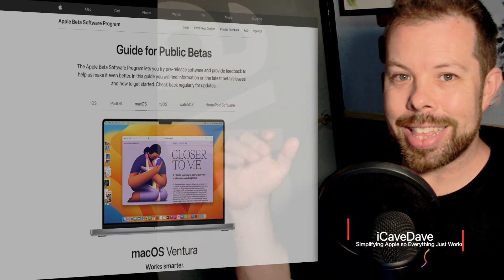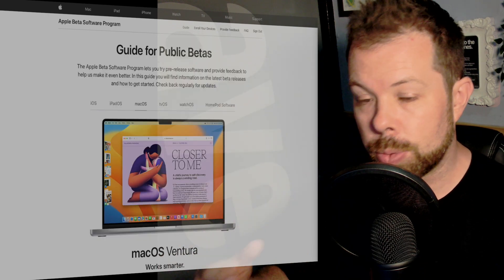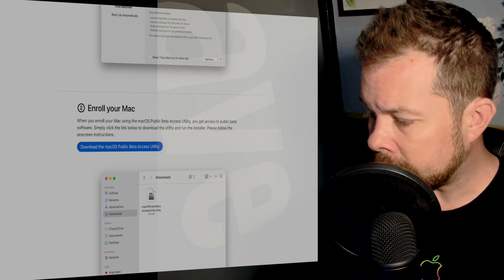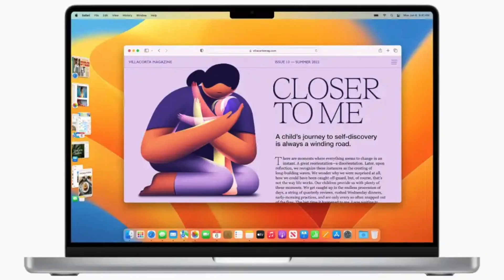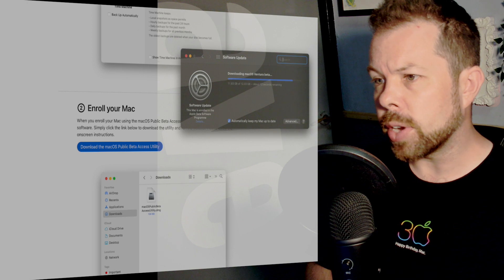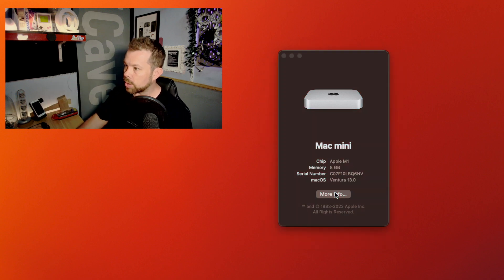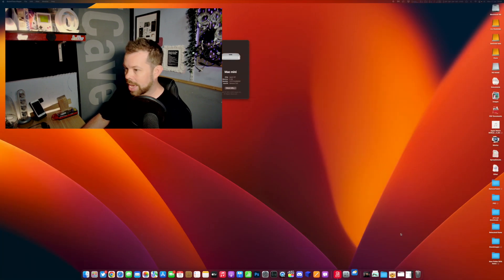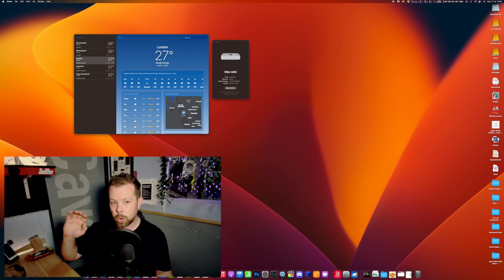How to Install MacOS Ventura Public Beta on YOUR Mac!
MacOS Ventura's Public Beta has released today - here's how to install the MacOS Ventura Public Beta as well as what you'll get and more importantly... should you?

From Apple's June WWDC Event:
CUPERTINO, CALIFORNIA Apple today previewed macOS Ventura, the latest version of the world's most advanced desktop operating system, which takes the Mac experience to a whole new level. Stage Manager gives Mac users an all-new way to stay focused on the task in front of them while seamlessly switching between apps and windows. Continuity Camera uses iPhone as the webcam on Mac to do things that were never possible before,1 and with Handoff coming to FaceTime, users can start a FaceTime call on their iPhone or iPad and fluidly pass it over to their Mac. Mail and Messages come with great new features that make the apps better than ever, while Safari - the world's fastest browser on Mac2 - ushers in a passwordless future with passkeys. And with the power and popularity of Apple silicon, and new developer tools in Metal 3, gaming on Mac has never been better.
"macOS Ventura includes powerful features and new innovations that help make the Mac experience even better. New tools like Stage Manager make focusing on tasks and moving between apps and windows easier and faster than ever, and Continuity Camera brings new videoconferencing features to any Mac, including Desk View, Studio Light, and more," said Craig Federighi, Apple's senior vice president of Software Engineering. "With helpful new features in Messages, state-of-the-art search technologies in Mail, and an updated design for Spotlight, Ventura has so much to offer and enriches many of the ways customers use their Macs."
The new Stage Manager feature stacking several app windows to the left of the Safari window on the 14-inch MacBook Pro.
iPhone 13 Pro being used as a webcam with Continuity Camera on the new 13-inch MacBook Pro.
New features like Stage Manager help users stay focused.
Continuity Camera lets users do things that were never possible before with a webcam.
previous
next
A New Way to Work Across Apps and Windows

Stage Manager automatically organizes open apps and windows so users can concentrate on their work and still see everything in a single glance. The current window users are working in is displayed prominently in the center, and other open windows appear on the left-hand side so they can quickly and easily switch between tasks. Users can also group windows together when working on specific tasks or projects that require different apps. Stage Manager works in concert with other macOS windowing tools - including Mission Control and Spaces - and users can now easily get to their desktop with a single click.